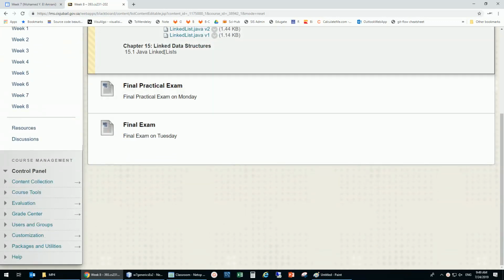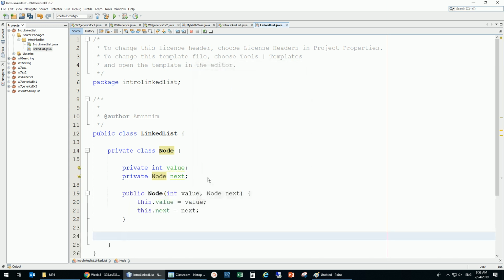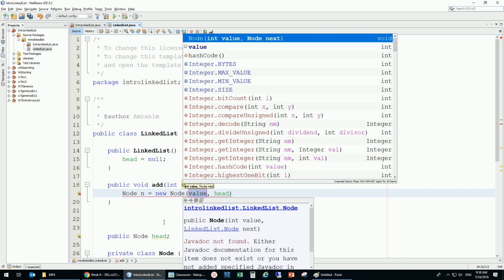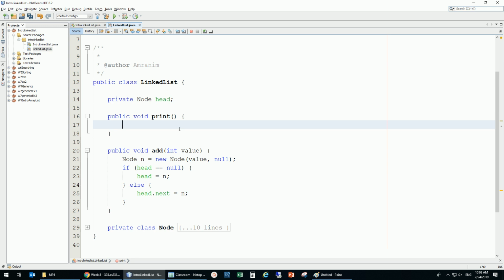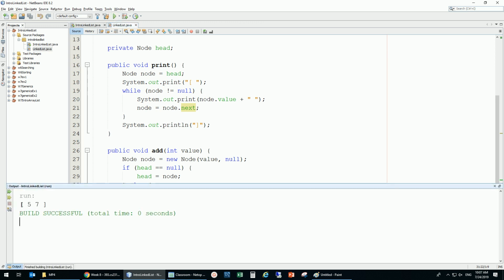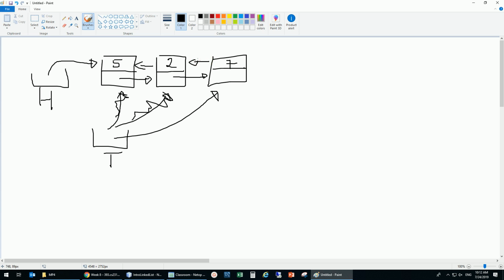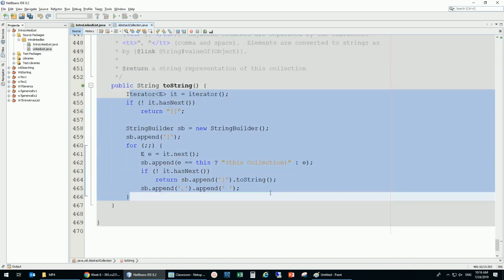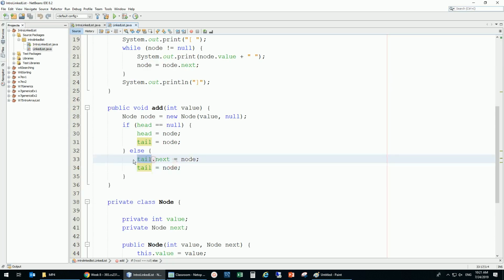393 cs231-202 Introduction to Linked Lists